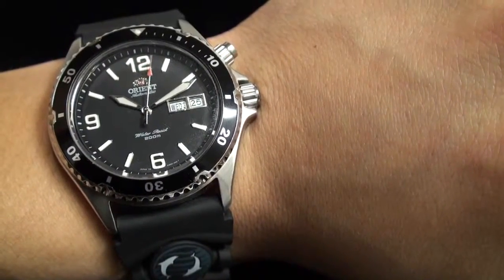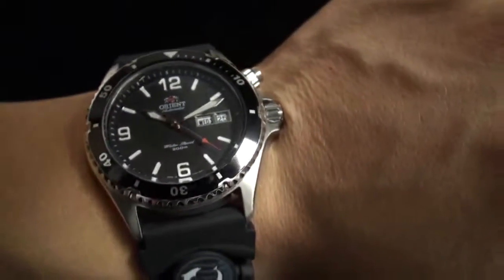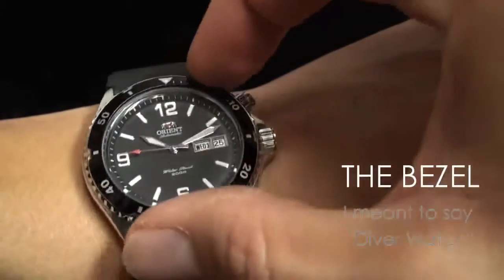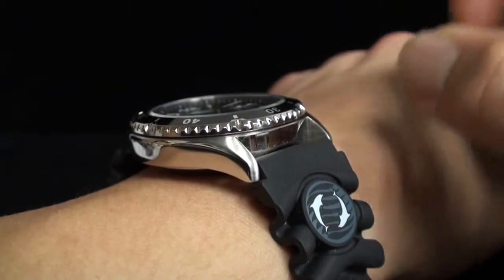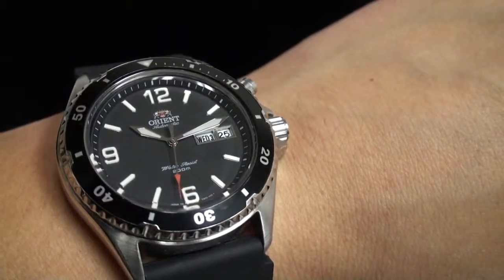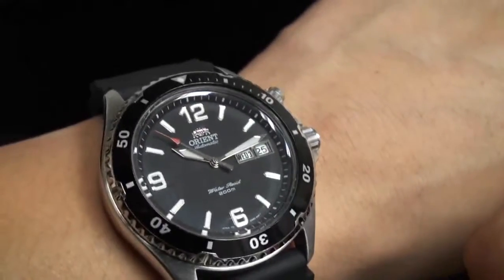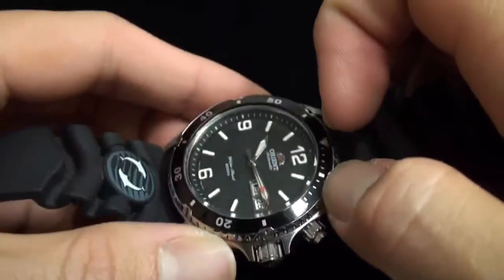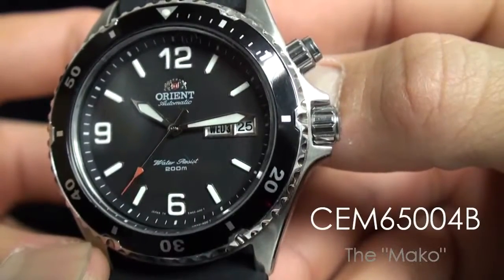Orient Diver CEM65004B Automatic Watch